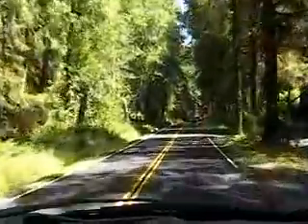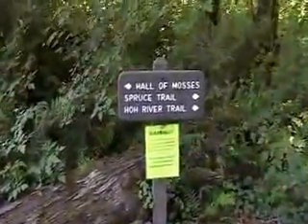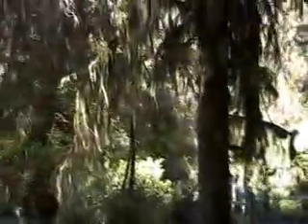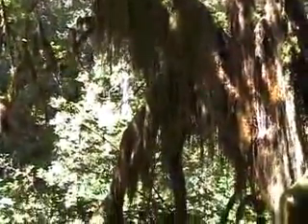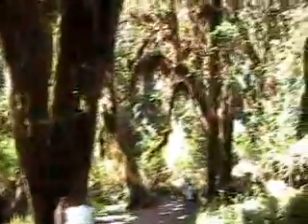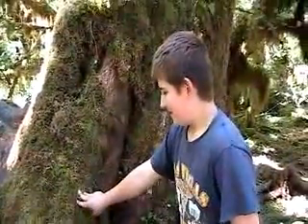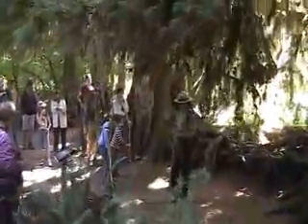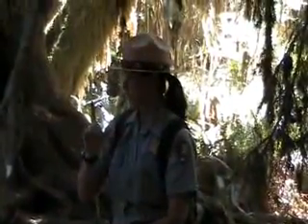Ho Rain Forest, Washington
Video 508 (3rd journey) of a reality travel show with your host David Rush.